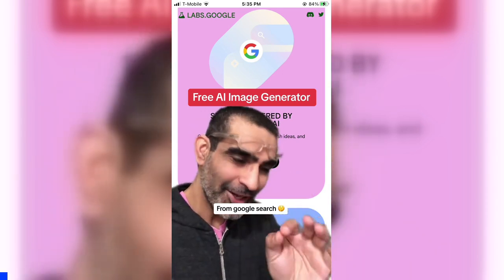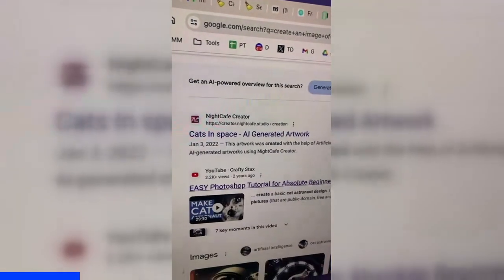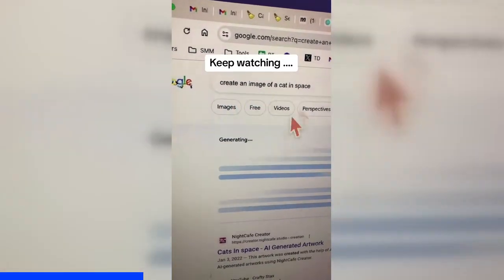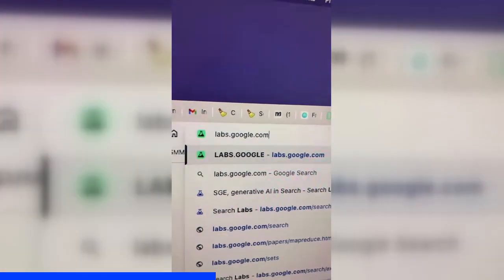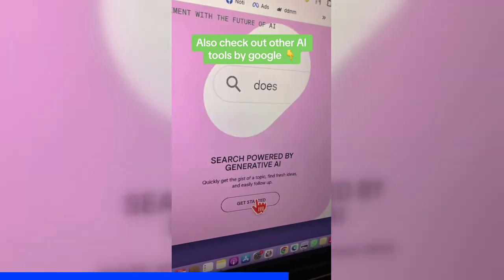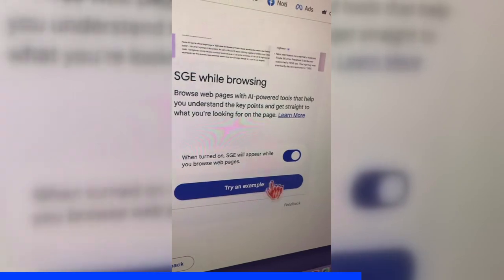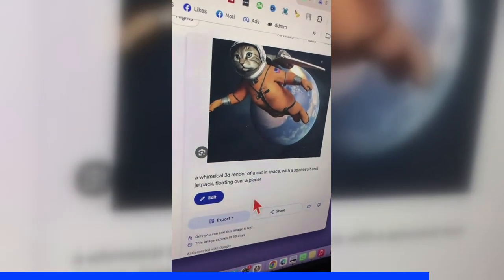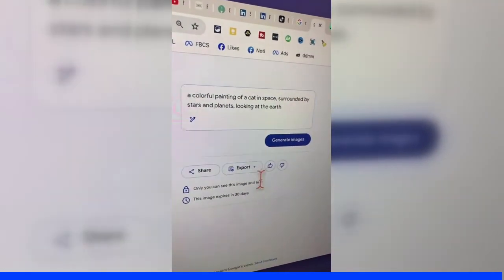How To Use The FREE AI Image Generator By Google